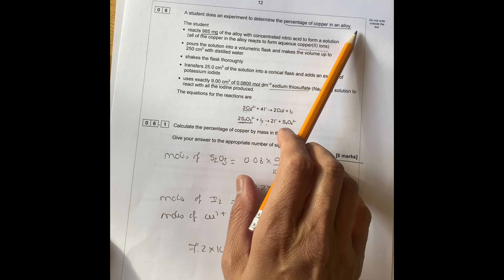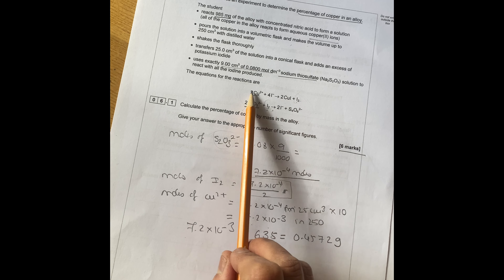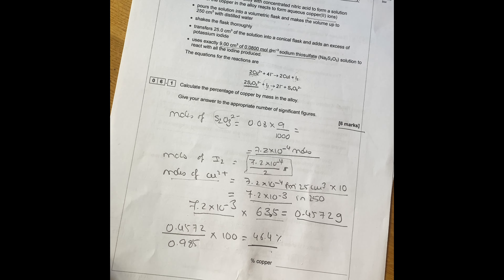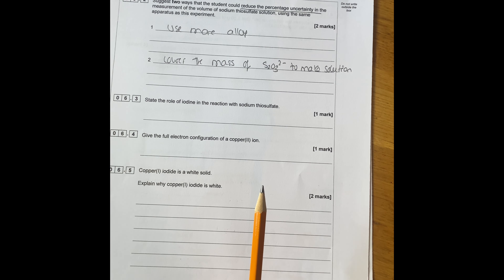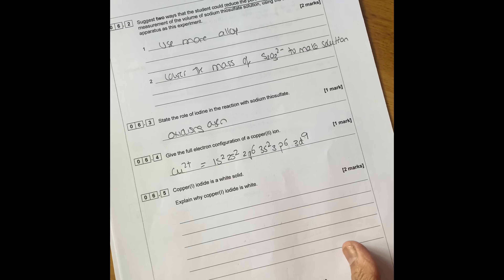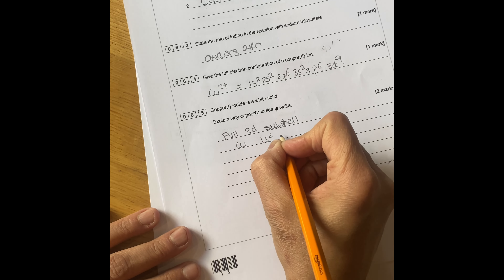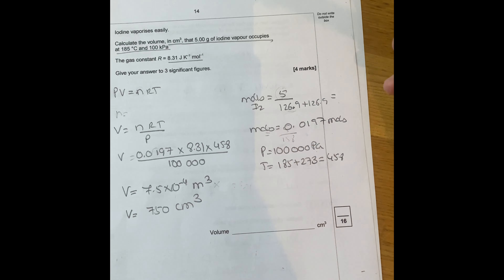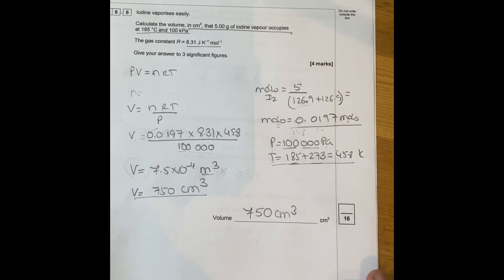Determination of % of copper in an alloy, question 6, A level chemistry AQA paper 1, 2019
walkthrough question 6, 2019 paper 1 AQA a level chemistry